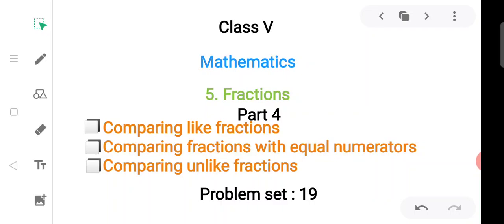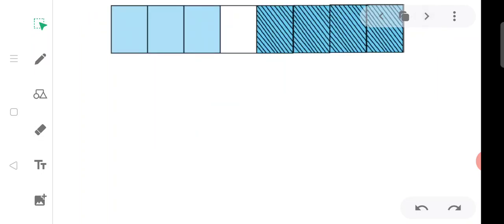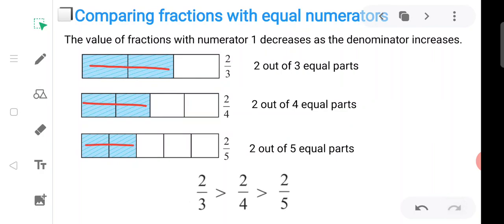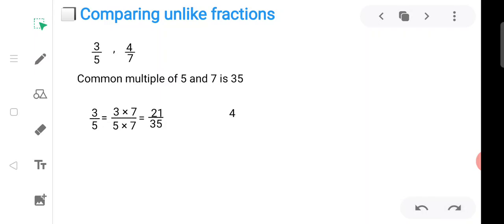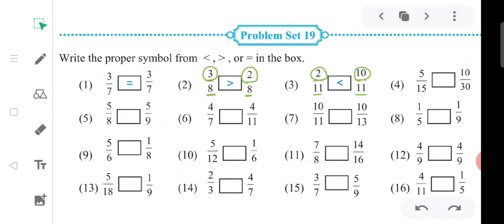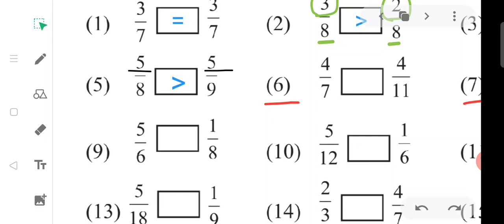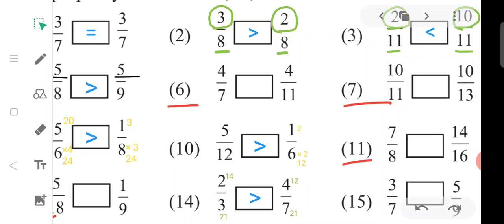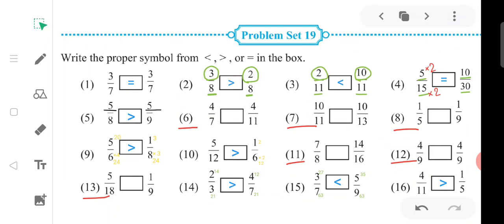SUBJECT: MATHS CLASS:5TH DATE:20:10:2020